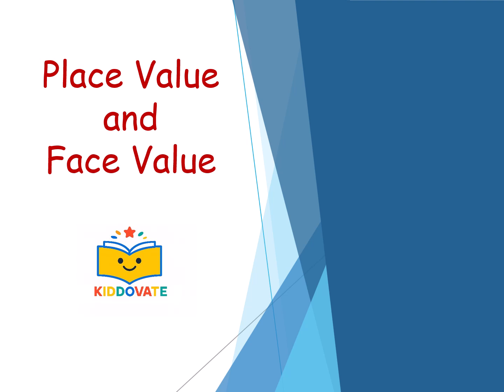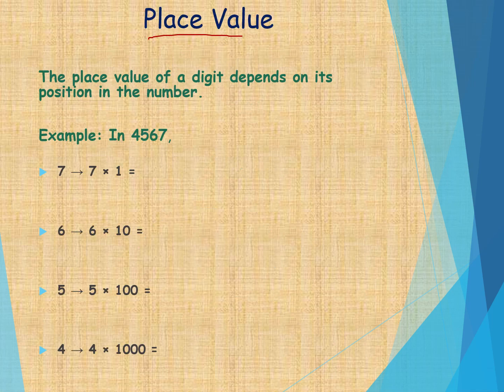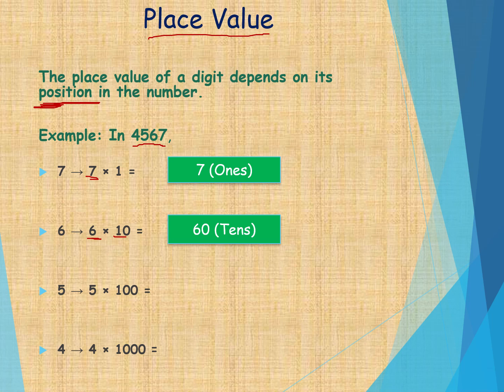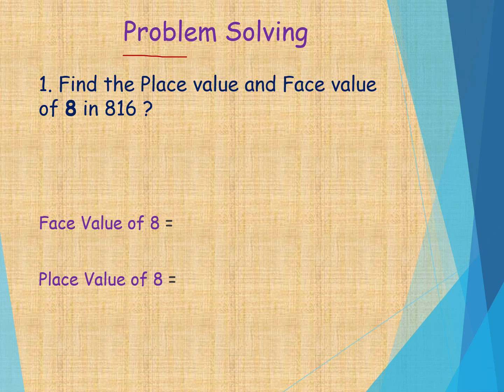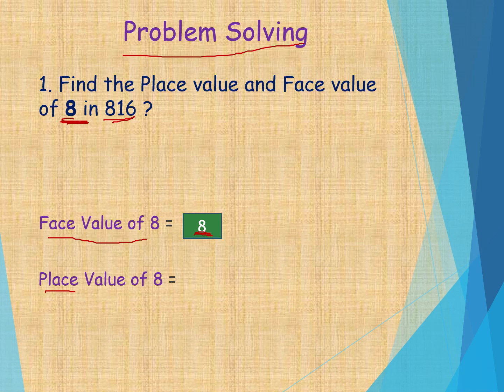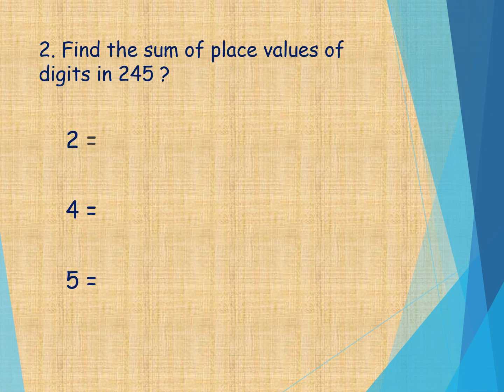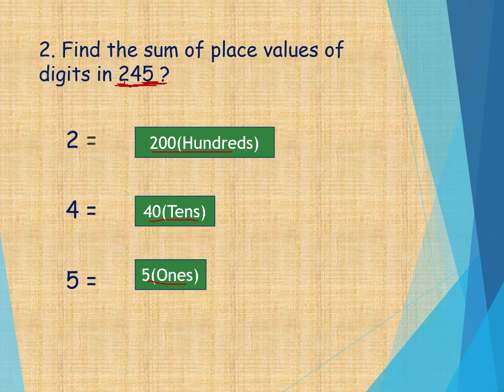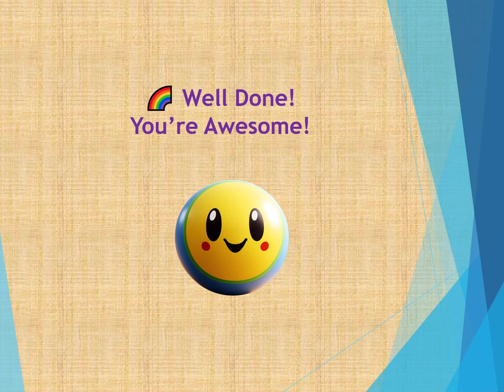Place Value and Face Value